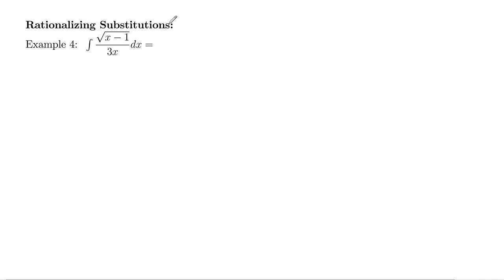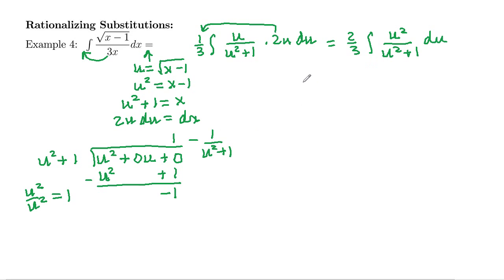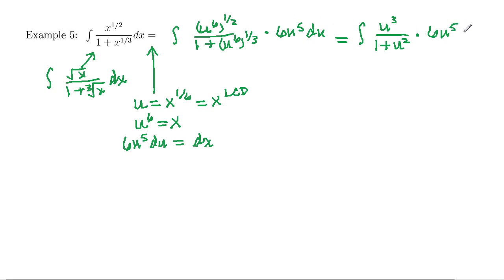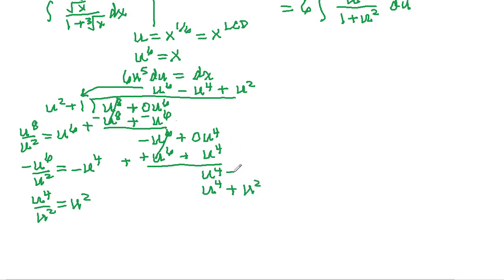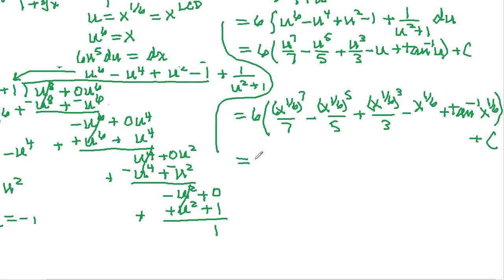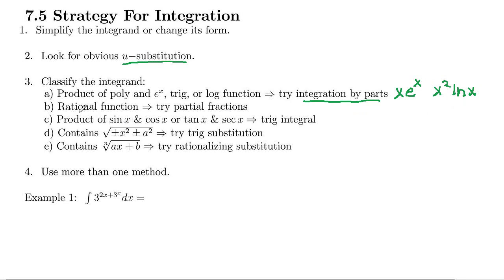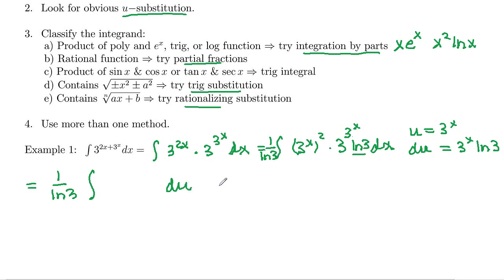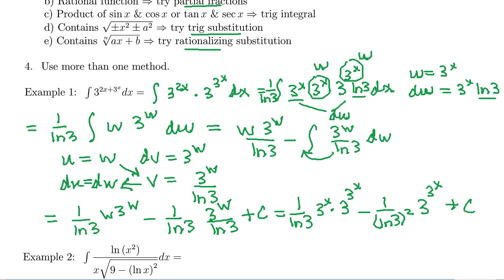Math 148 makeup class